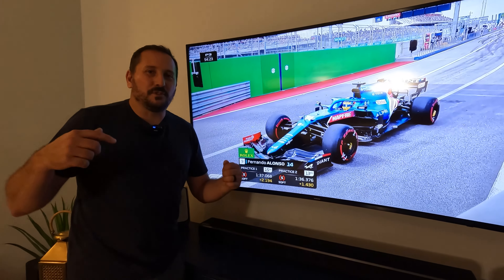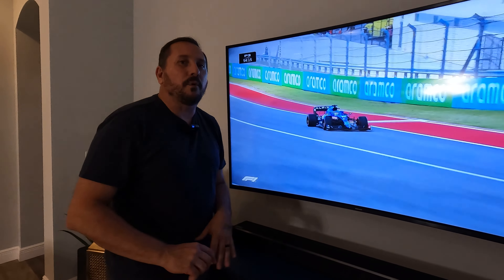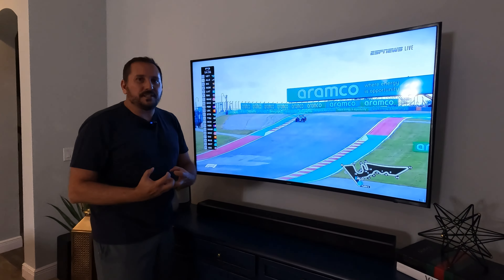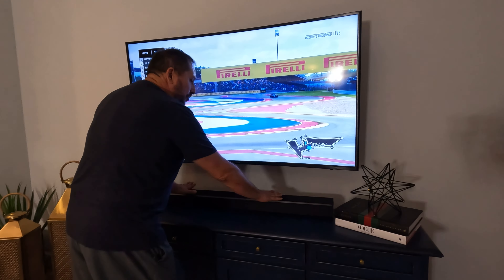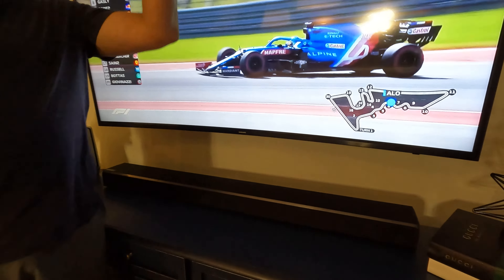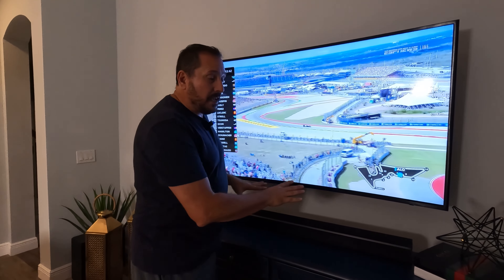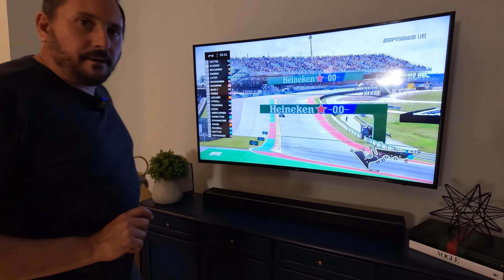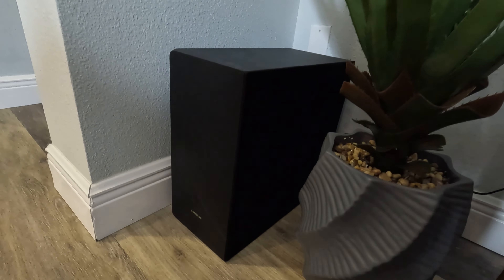SAMSUNG HW-Q950T 9.1.4ch Soundbar with Dolby Atmos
You're also helping us create more awesome content for you commissionsearned. Click now and let's take your experience to the next level! (Amazon)

SAMSUNG HW-Q950T 9.1.4ch Soundbar with Dolby Atmos/ DTS:X and Alexa Built-in (2020), Black

3D TRUE SURROUND SOUND (DOLBY ATMOS AND DTS: X): Explore the depths of sound with Dolby Atmos and DTS: X. Dual technology that captures each distinct sound as it flows above and around you
TRUE 9.1.4CH SOUND: Through the 20-speaker system, the soundbar's 9 channels, 1 subwoofer channel, and 4 up-firing channels envelope you in sound. With wide speakers on both corners of the soundbar, powerful audio fills the space, and rear speakers amplify the surround sound experience
UP-FIRING REAR SPEAKERS INCLUDED: With wireless up-firing, rear speakers included, sound wraps around and above by reflecting sound off the ceiling to deliver breathtaking overhead audio for the ultimate theater sound quality right in your home
Q-SYMPHONY: Breakthrough technology that synchronizes Samsung QLED TV speakers with the Q-Series soundbar speakers for fuller, more immersive, cinematic sound
ALEXA BUILT-IN VOICE ASSISTANT: Your soundbar comes with Alexa Built-in. Enjoy all the things you know and love about Alexa, with the advantage of powerful, optimized sound from your sound bar
ADAPTIVE SOUND: Soundbar Q950T analyzes your content to automatically deliver optimized sound based on each scene, letting you hear speech clearly even at the lowest volumes
SAMSUNG AUDIO LAB: Designed, tested, and tuned at our state-of-the-art California Audio Lab, where world-class audio engineers apply advanced acoustic technologies and cutting-edge computer modeling to give you perfectly balanced, room-filling sound.